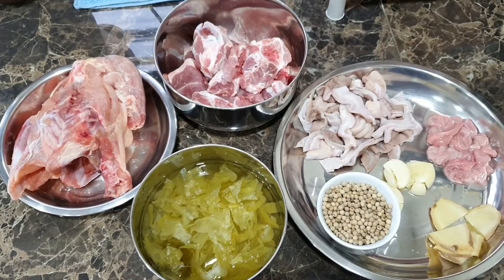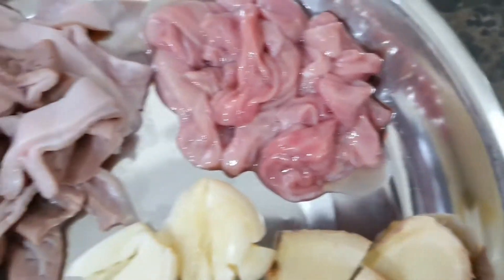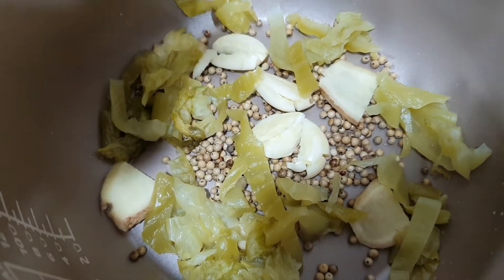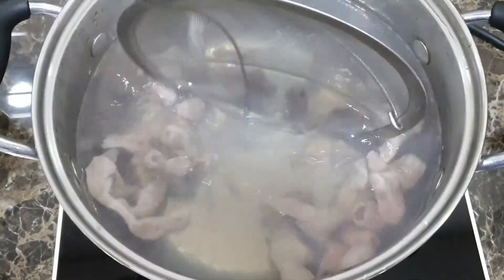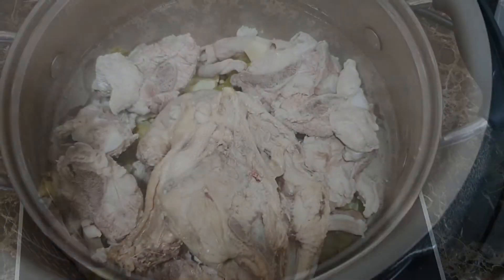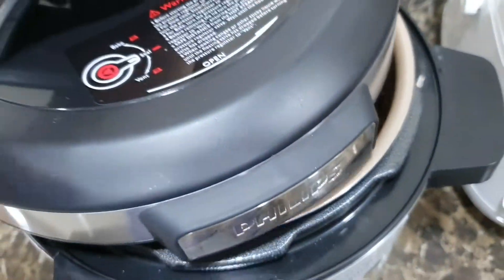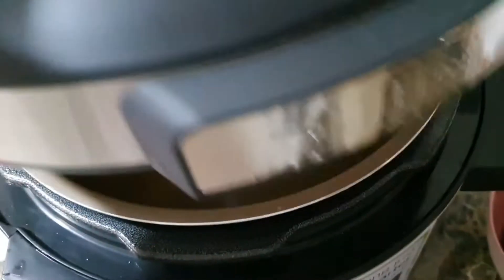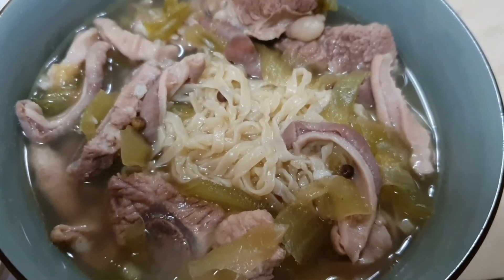White Pepper Soup with Wan Tan Mee_Chapter 18